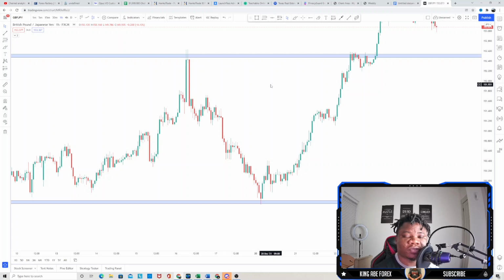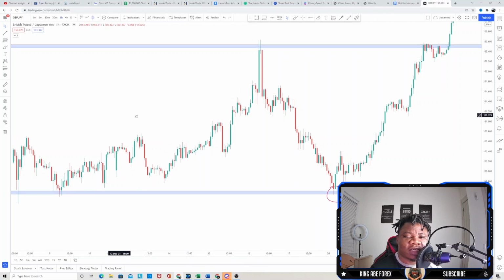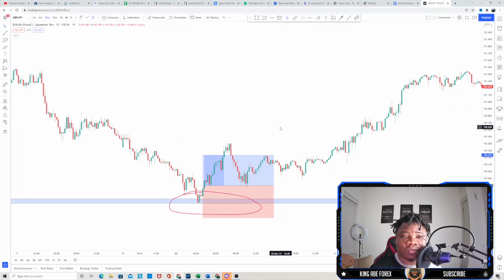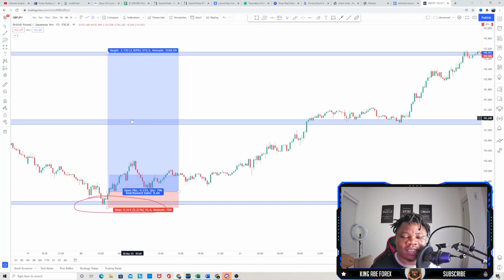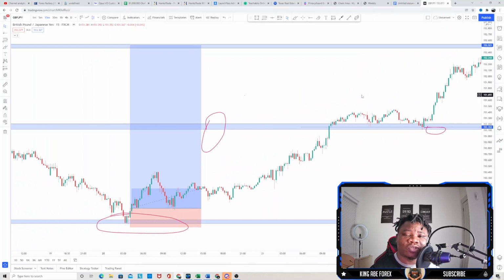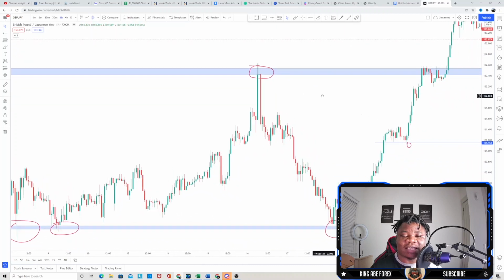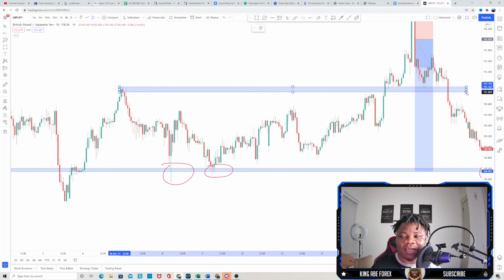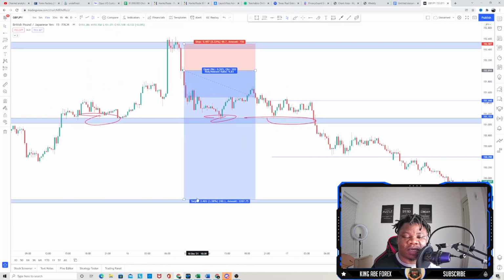Supply and Demand Scalping Strategy | Best Scalping Trading Strategy | PHOENIX FX